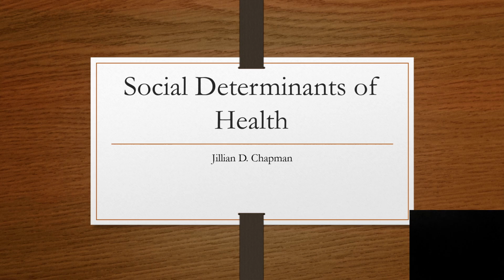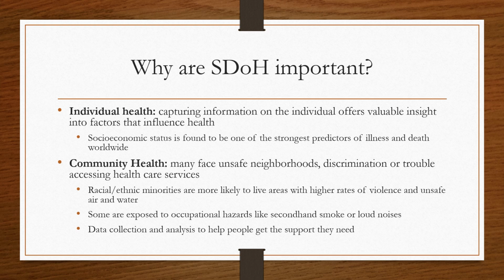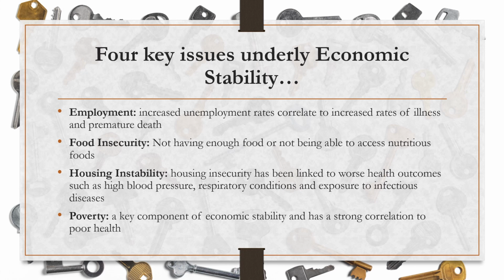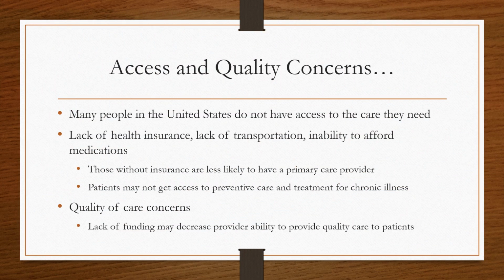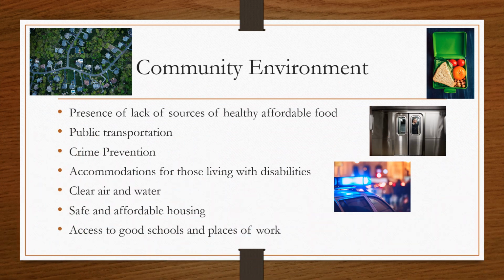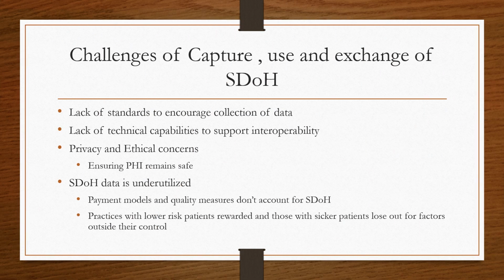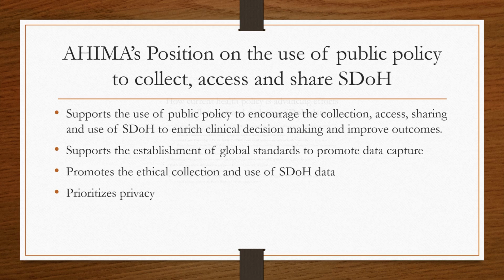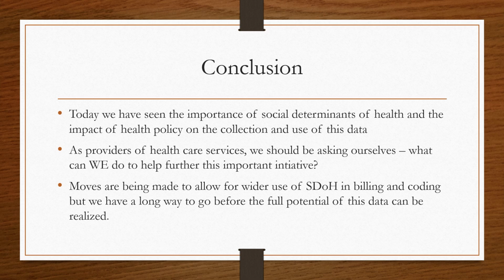Social Determinants of Health